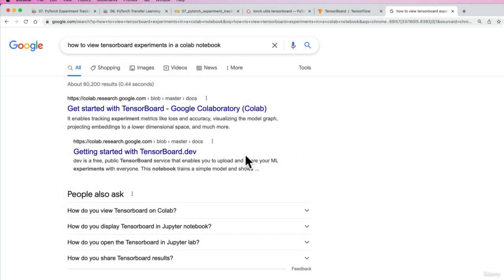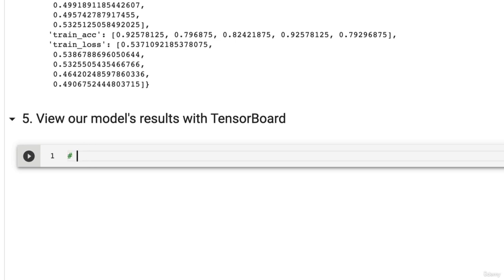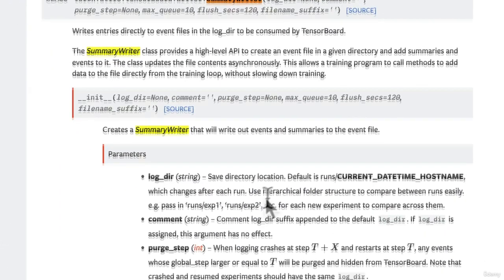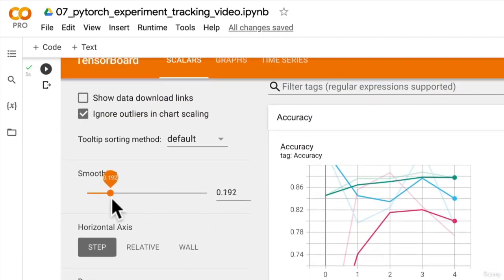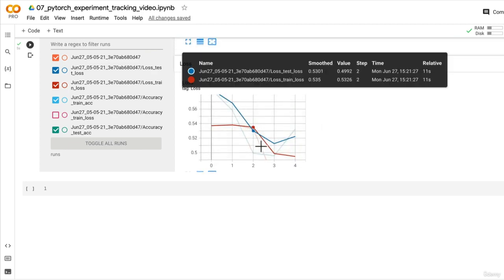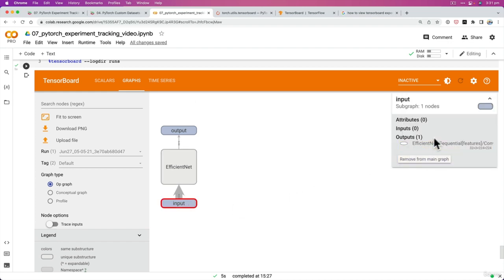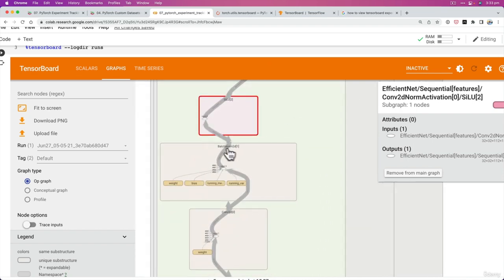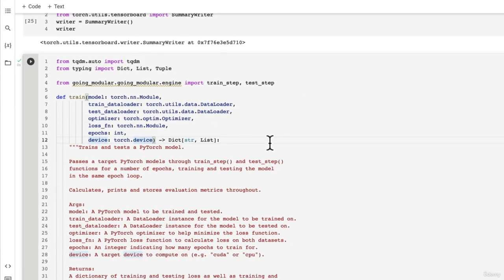9. Exploring Our Single Models Results with TensorBoard